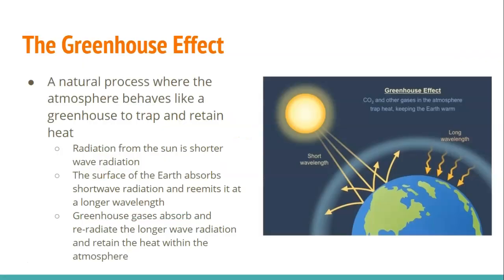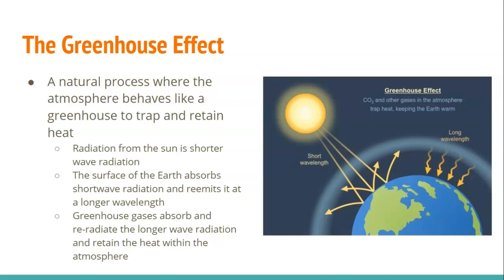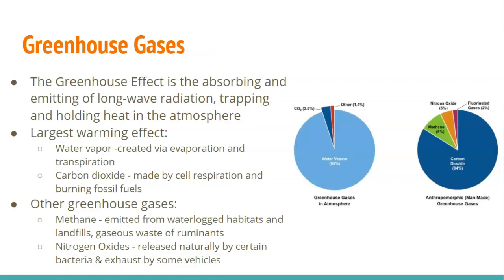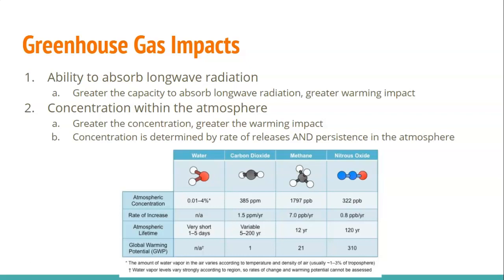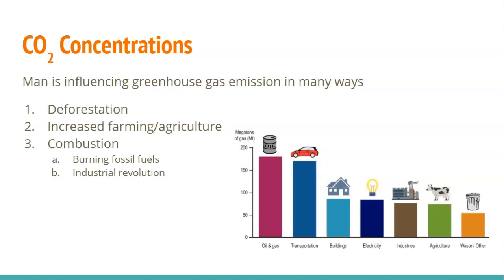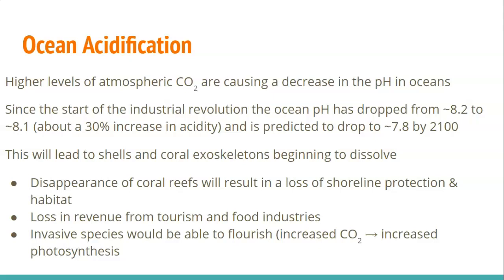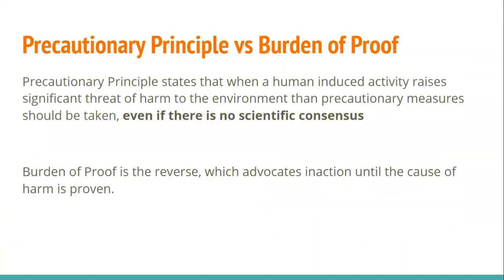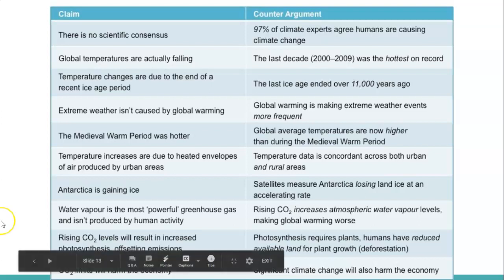4.4 Climate Change